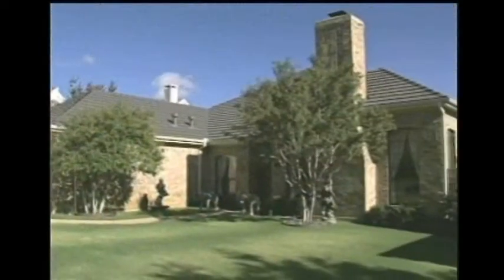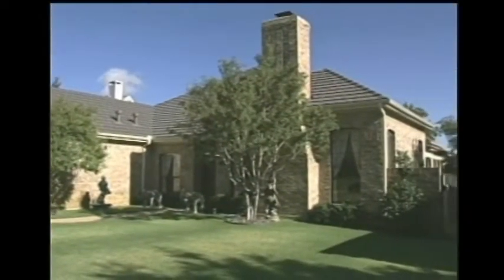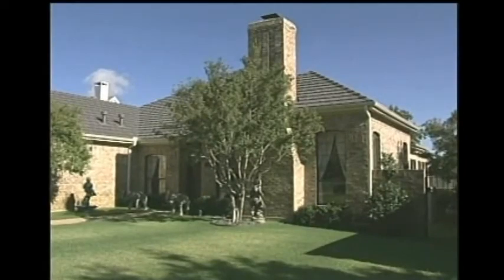Elegant Metal Roofing Video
Aluminum Roofing has the ability to add charm to your home and your neighborhood. It will be the last roof you will ever buy.